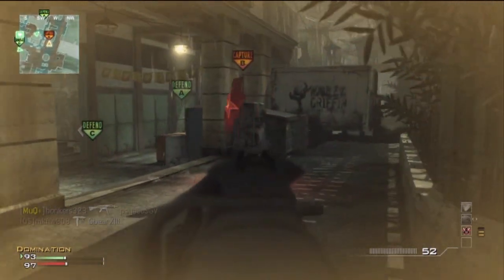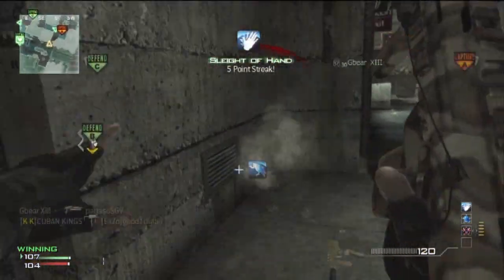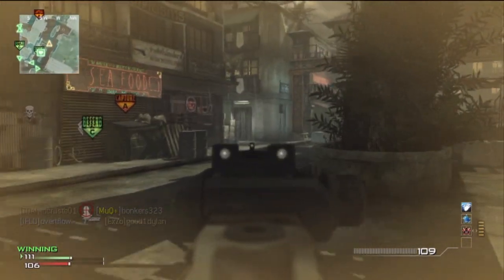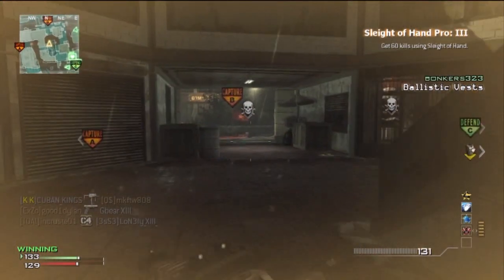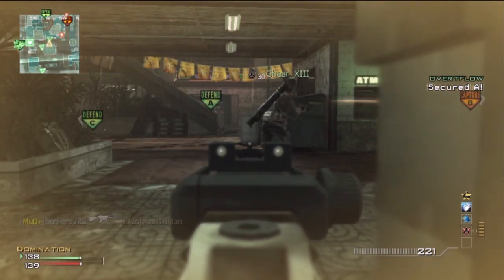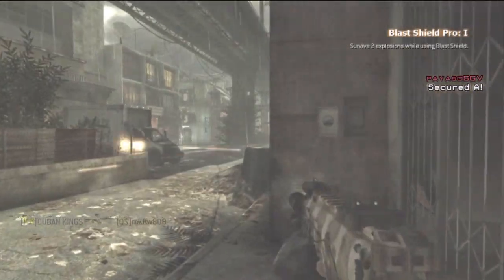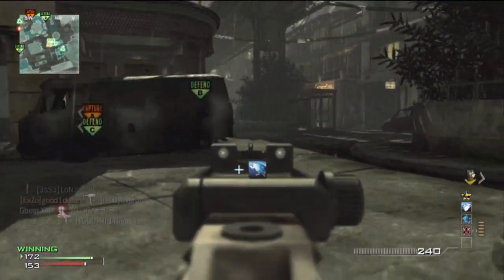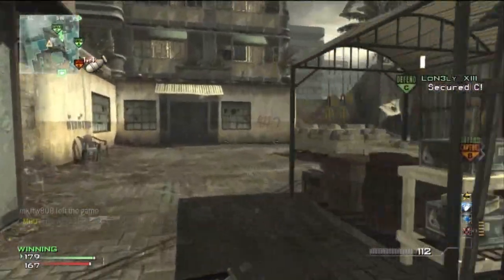AK47 MOAB on Bootleg! The Simple Specialist! *MW3*